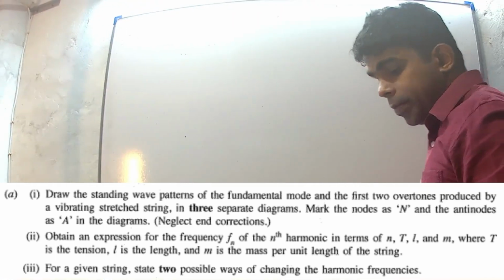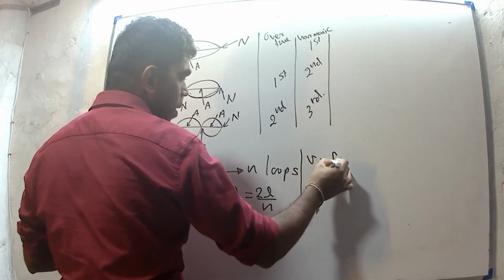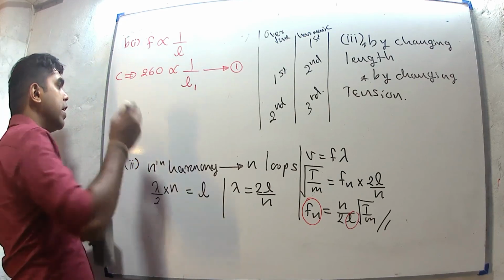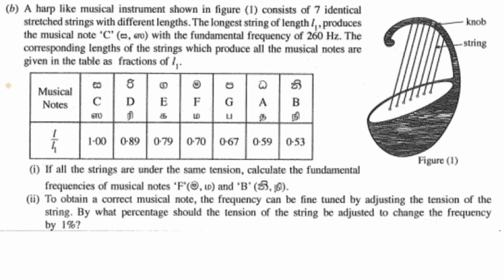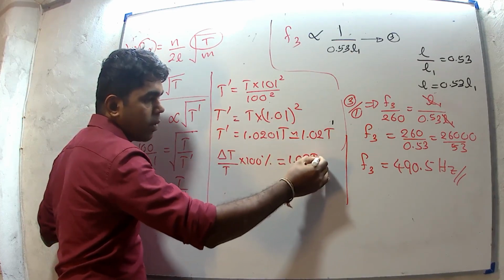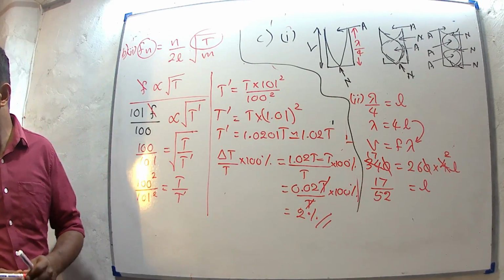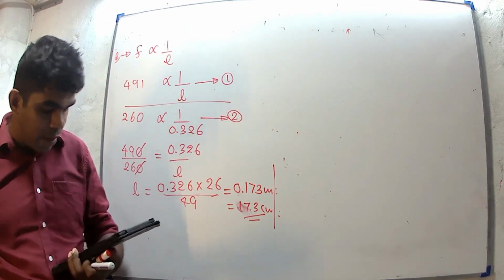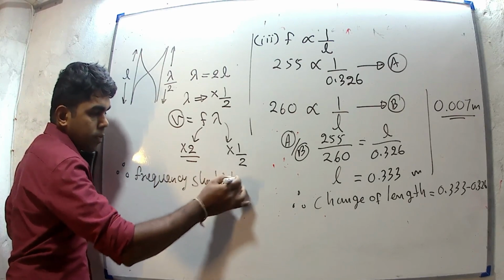Physics| A/L 2019| Oscillations & Waves| Essay Problem| Complete Discussion| English Medium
Hello, I'm Sandaruwan. Welcome to my YouTube channel "Physicshub" In this video I'm discussing the essay question in 2019 advanced level physics papers on the lesson Oscillations & Waves for G.C.E advanced level students in English.

If you like my videos